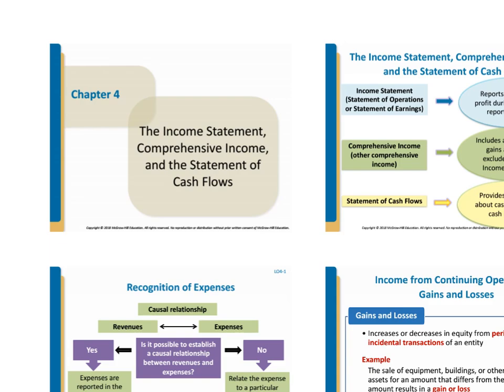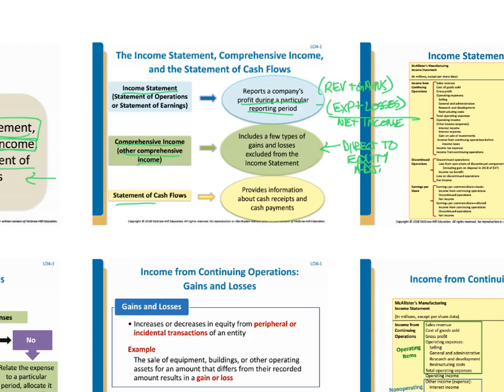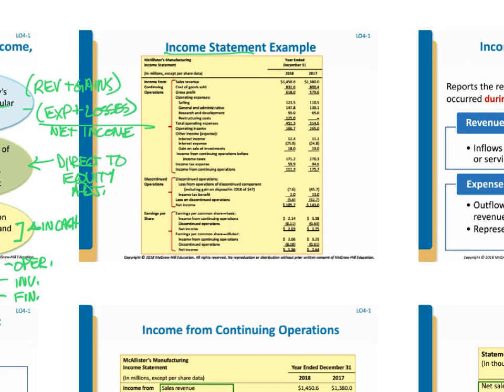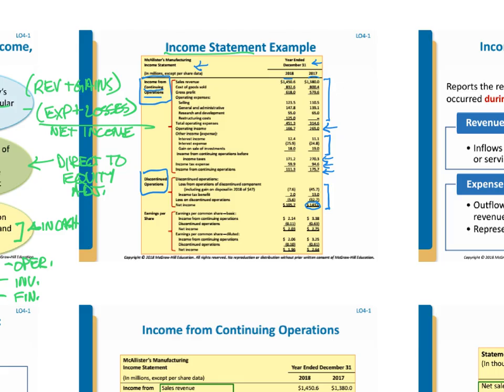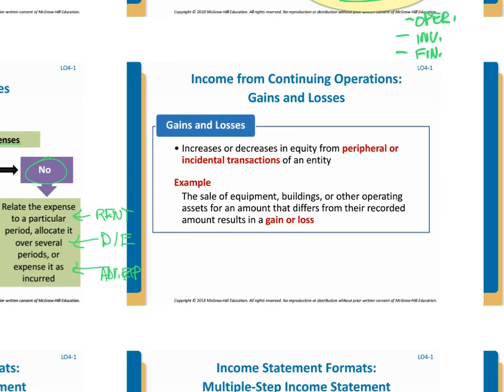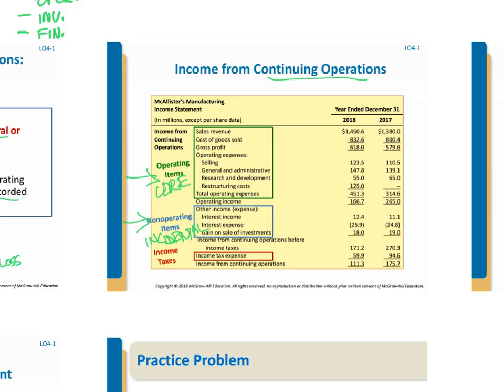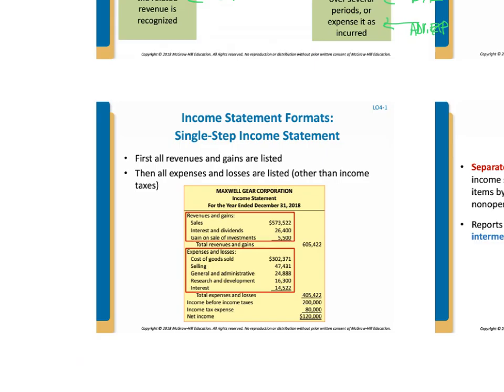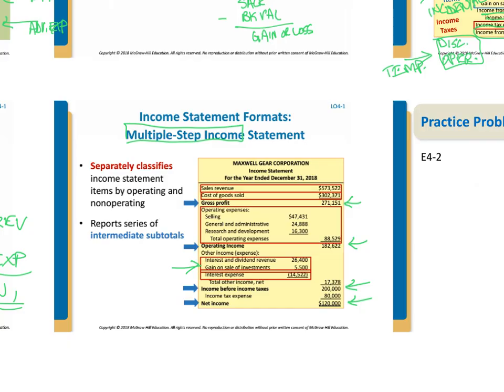ACC 311 - CH 4 - Inc Stmt presentation and Format 1